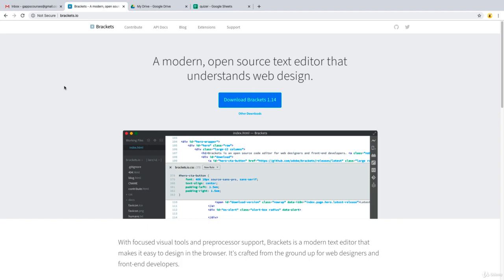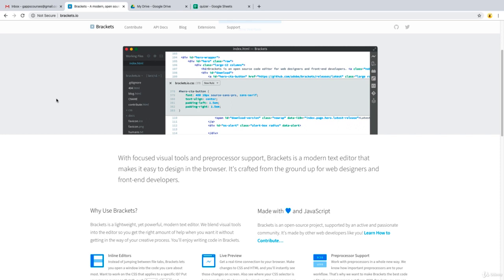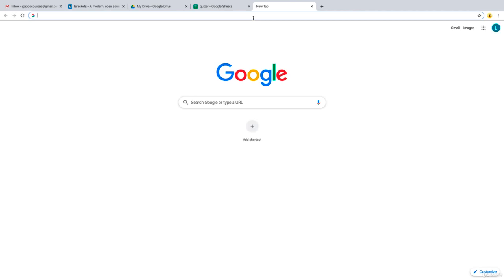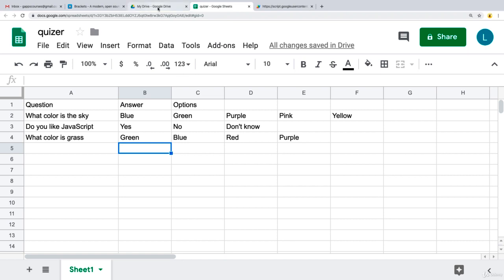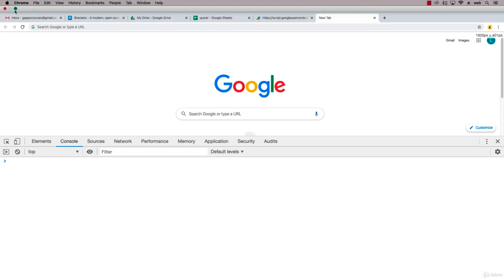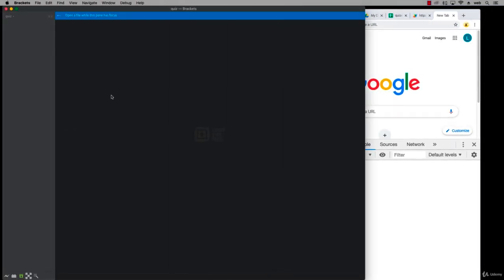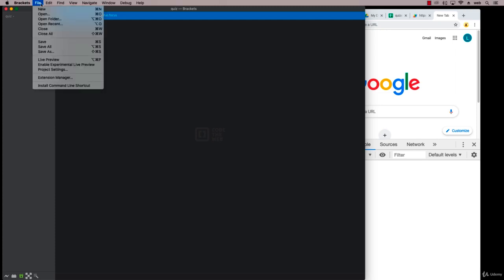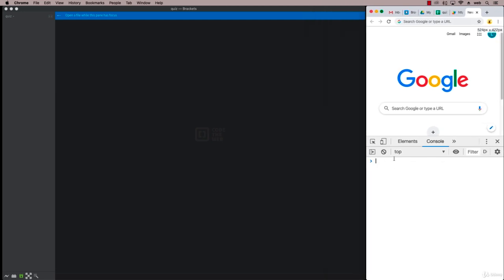JSON+AJAX+API 1602 Web dev Setup